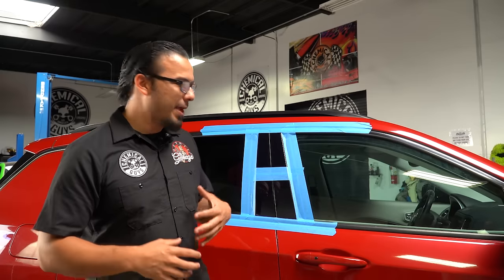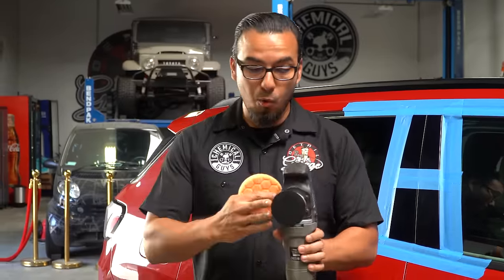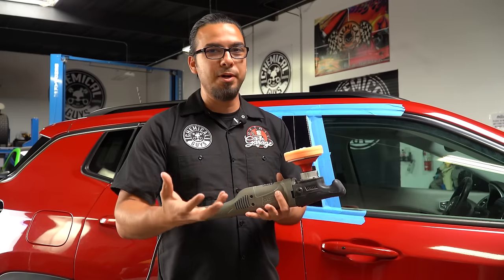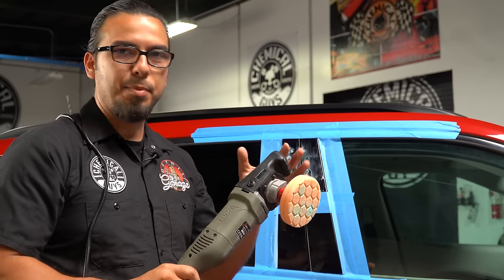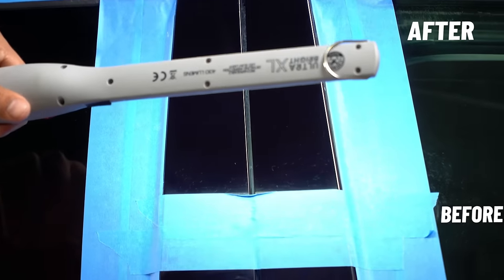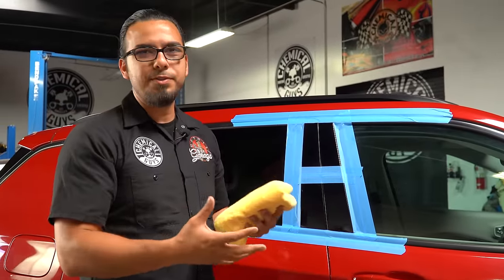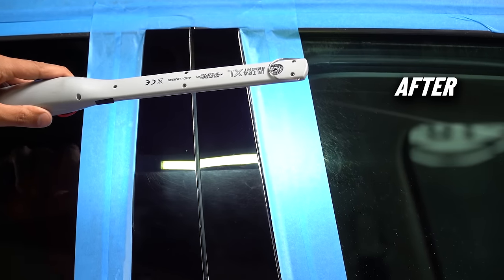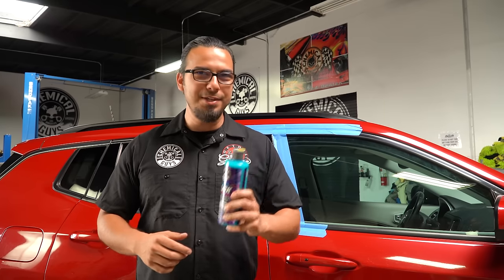Remove Scratches & Swirl Marks from Glossy Plastic B-Pillars with your Rotary Polishing Machine!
Sensitive piano trim plastic can scratch very easily and can detract from the overall appearance of any vehicle! Using the combination of C4 and P4, we are able to refine imperfections and achieve a deep lustrous gloss in less time. Speed and perfection was our goal in developing C4, the evolutionary compound capable of precision paint correction and perfection. Rapid results in less time in a compound that is effortlessly capable of removing scratches and swirls, sanding marks, scratches, acid rain etching, and severe swirls and holograms means this is your new go-to compound whether you have a DA or rotary polisher, or you’re working by hand. C4 is developed for fast cutting paint correction without long work times and is designed and developed for tremendous results in the shortest time possible. Chemical Guys P4 easily and quickly helps gently remove fine swirls, towel marks, and scratches delivering a mirror-like reflection as the final step in your polish. With P4, speed is of the essence and long work times are not required, so you can get incredible results in the shortest time possible. When you’re looking for a truly perfect finish with deep gloss, P4 polish technology effortlessly produces flawless results with your DA or rotary polisher. The versatile polish is capable of correcting 2000 grit and finer sanding marks without dusting or leaving behind residue, making this polish extremely easy to use and work with.
Effortlessly apply a durable layer of ceramic protection with a coat of HydroSlick. By filling in microscopic surface imperfections, HydroSlick creates a super smooth surface that reflects light back at you with unparalleled shine like only a true ceramic can. It’s so easy, you can apply as often as you want! Use HydroSlick alone as a standalone ceramic coating on untreated paint for year-round durable protection, or add it to HydroCharge or your favorite Chemical Guys ceramic coating to make the shine pop even more.